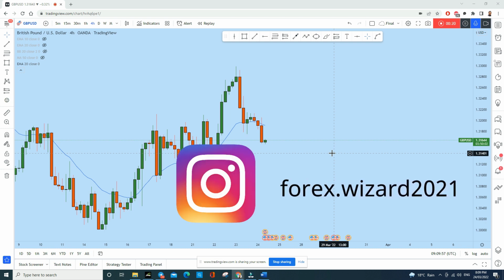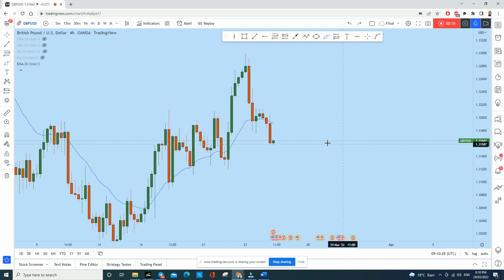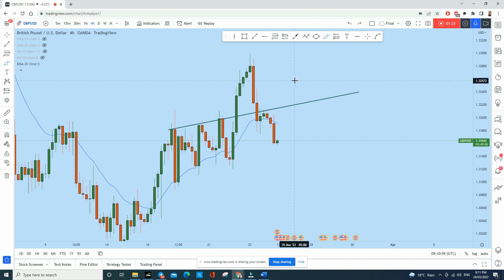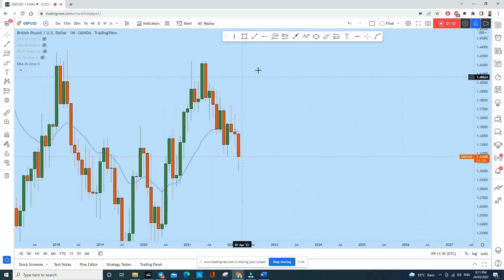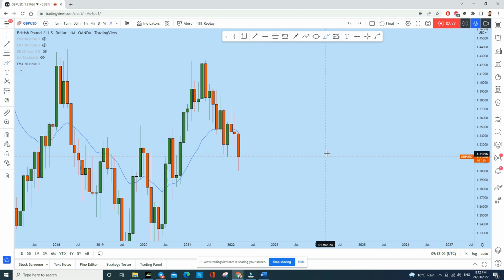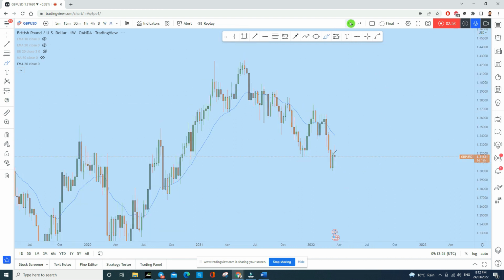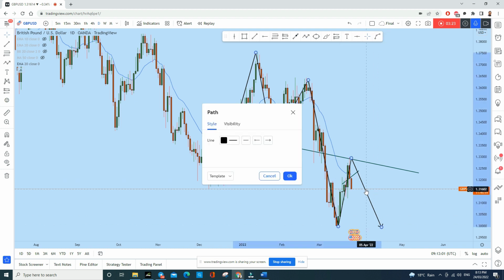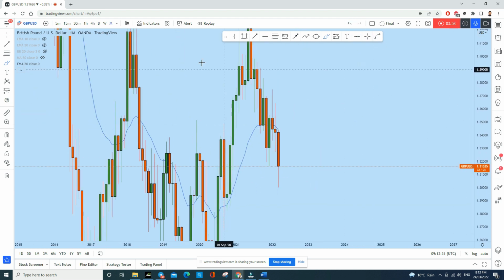GBPUSD Analysis Today : Live Forex Trading